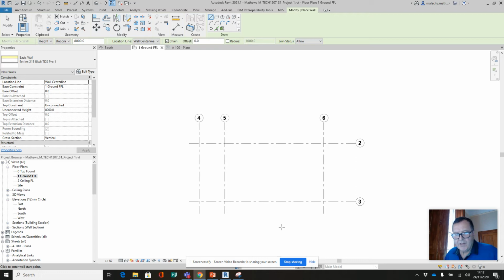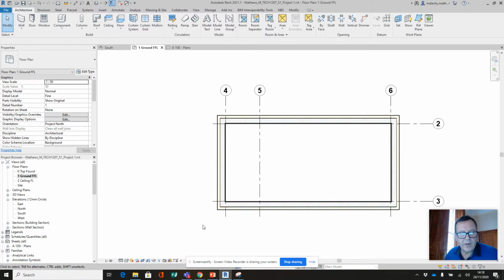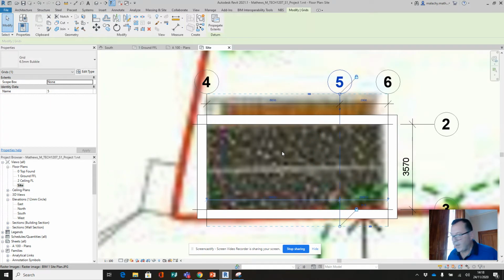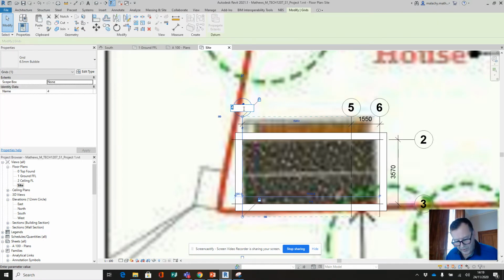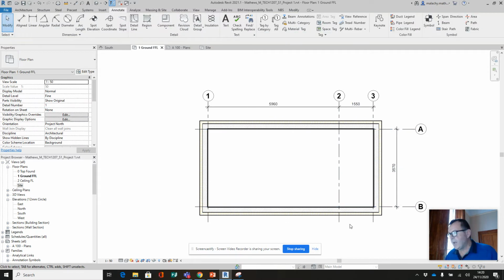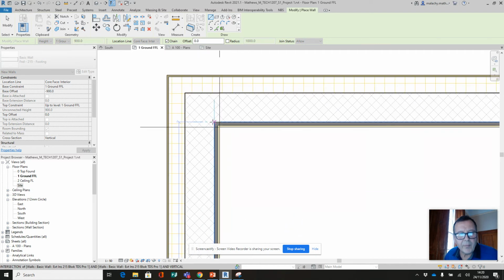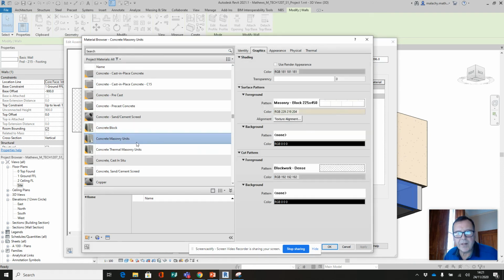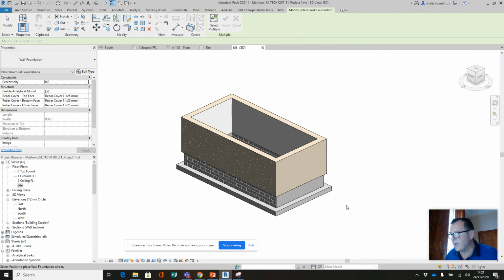TDS / BIM Project 1 2020 Part 5